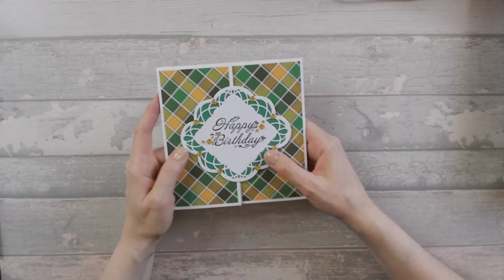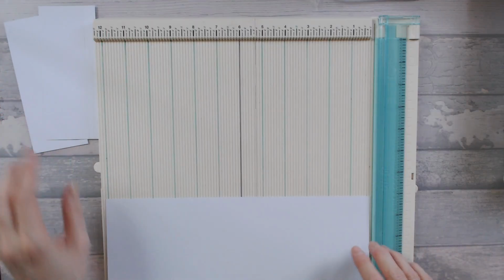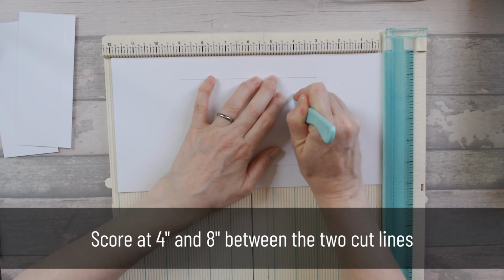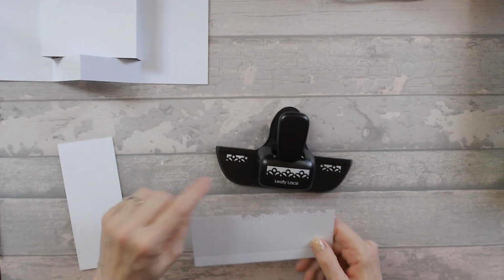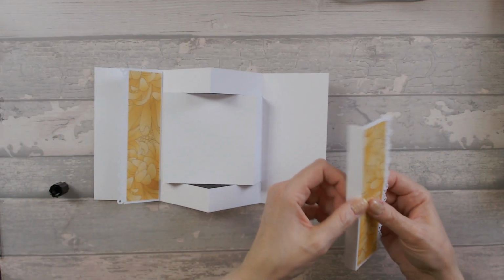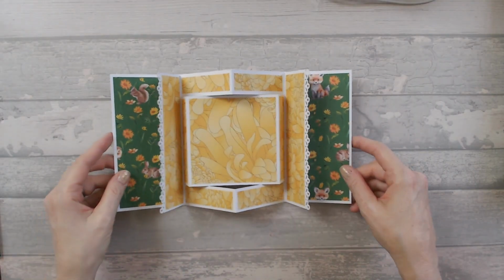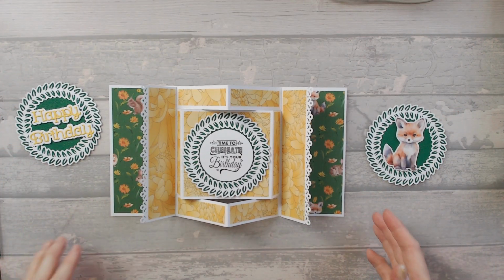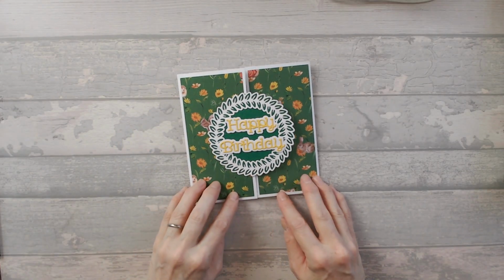6x6 Winged Pop Out Centre Card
In today's tutorial I show you how to make a 6" x 6" Winged Pop-Out Panel Card using my new Buttercup Fields A4 Digital Kit - which is available and also in my ko-fi shop. This card was suggested to me by Kari - she had seen a card on Pinterest by Marion Teeuw-Luchies - but there was no tutorial, so I've worked out my own measurements!

Please feel free to add your cards on this pinterest board
I also have a Reddit community which is free to join

- A4 Buttercup Fields Paper Pad
- 8 1/2" x 8 1/2" Buttercup Fields Paper Pad

- Navigator FSC Universal Paper A4 120gsm 1,000 Sheets

Measurements:-
* Base Card:-
- One 6" x 12"
- One 2 1/2" x 6" (scored 1/2"

* Pattern Paper:-
- Four 2 3/4" x 5 3/4"
- Two 1 1/2" x 5 3/4"
- Four 3/4" x 2 3/4"
- Two 3/4" x 3 3/4"
- One 3 3/4" x 3 3/4"